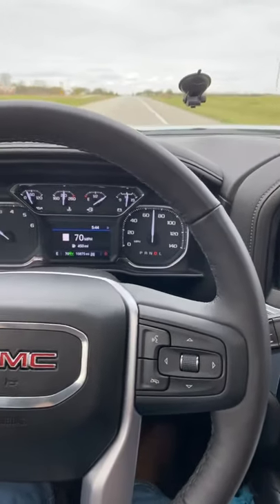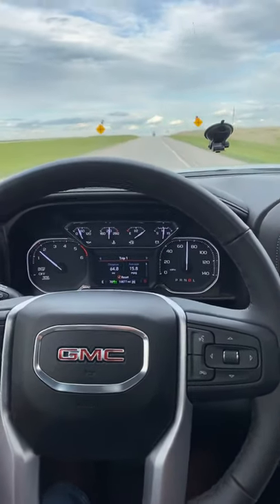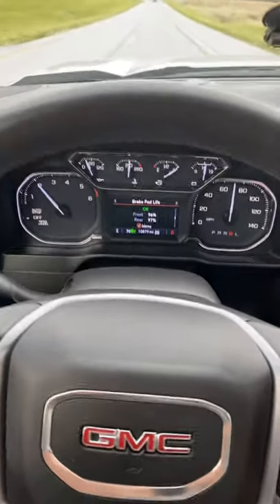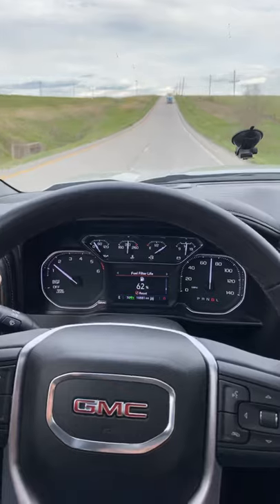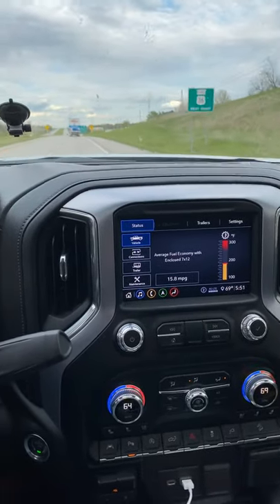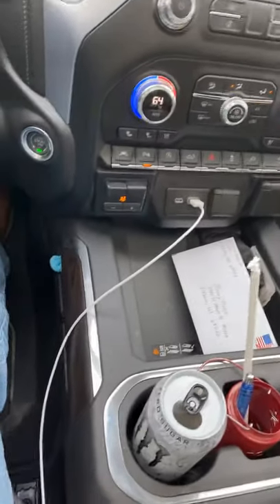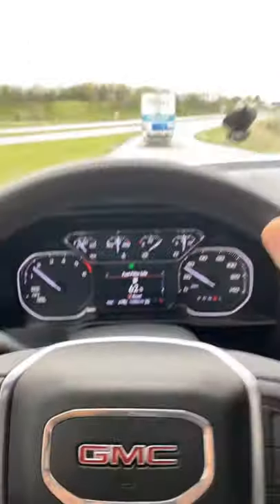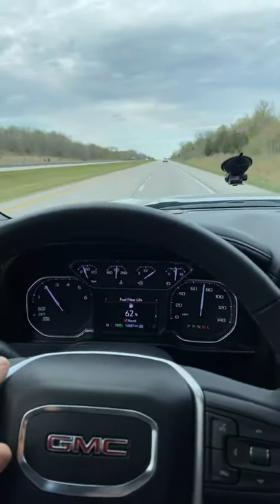2020 GMC Sierra 3.0L Duramax Diesel Part 2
Interior features and Pulling 7x12 enclosed trailer.